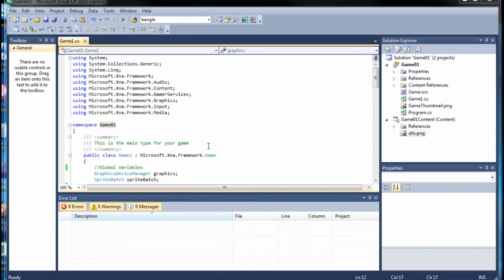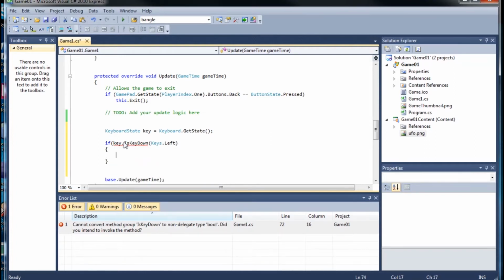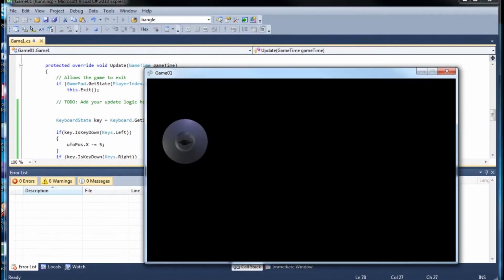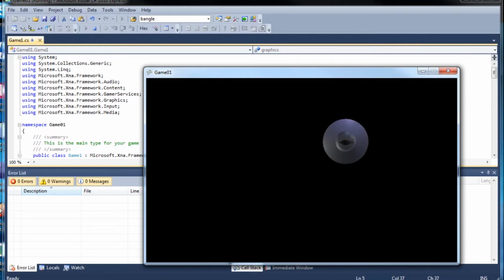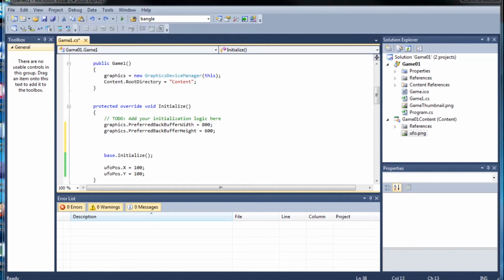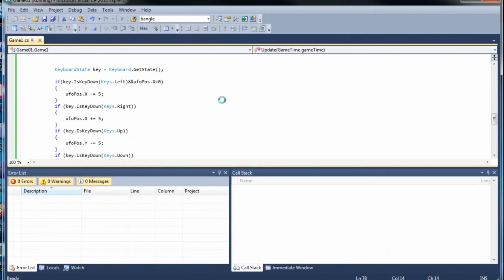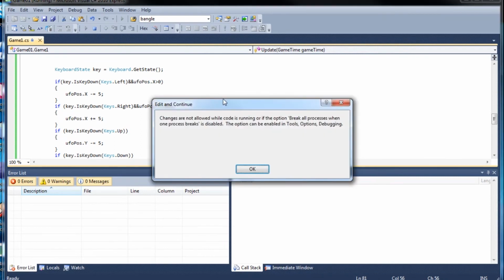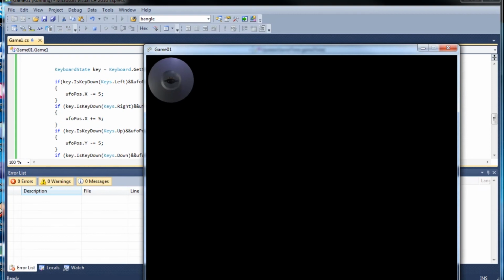GameXero Episode 4 XNA Game Programming Tutorial - Moving Graphics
GameXero Episode 4 XNA Game Programming Tutorial
Moving Graphics with the Keyboard